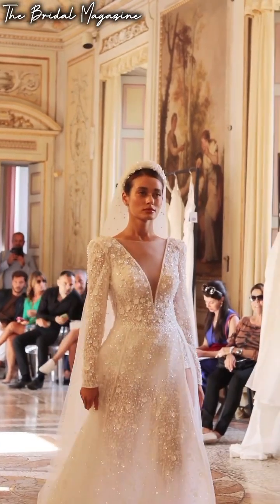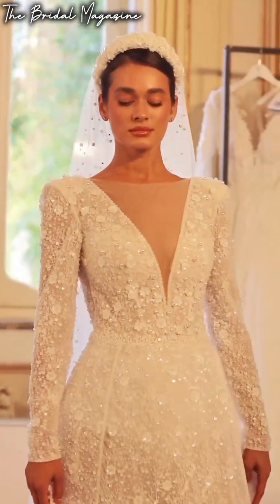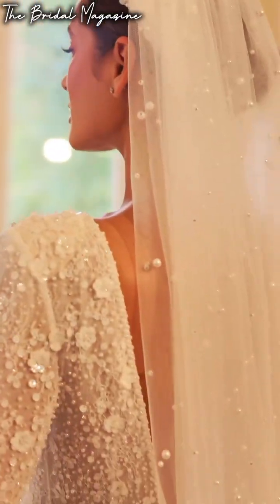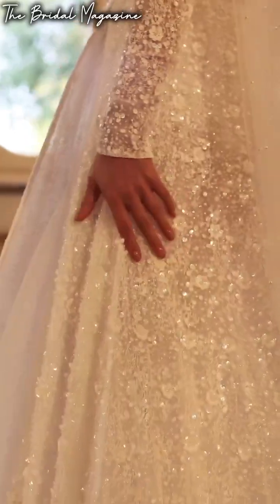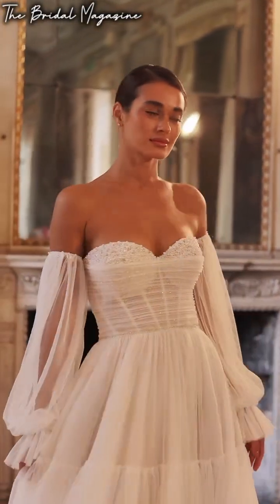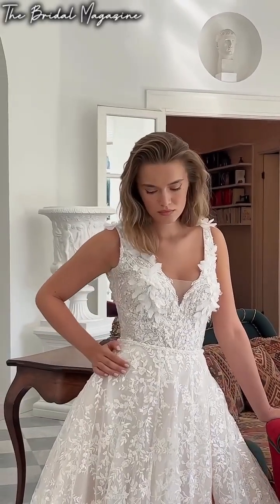Exquisite and unique wedding dresses.This wedding dresses impresses with radiance.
Unique, Elegant, Simple, Classy, Sophisticated, we also share cute bridesmaid dresses and amazing evening gowns. Whether or not you've been dreaming of trying on wedding dresses since you coveted Barbie's white dress, the act of trying them on for yourself for the first time is exciting. It's a big step in the wedding planning and will probably be one of the first times you truly envision yourself as a bride. Given all this, shopping for a wedding dress can also be an intimidating and mildly stressful endeavor. The pressure! The anticipation! The desire to look like the models on Pinterest! To take a bit of the anxiety out of wedding dress shopping, we are sharing with you these amazing gowns to help you decide on what exactly you want. We hope you are inspired by our amazing gowns. The Fashion Babe#bride